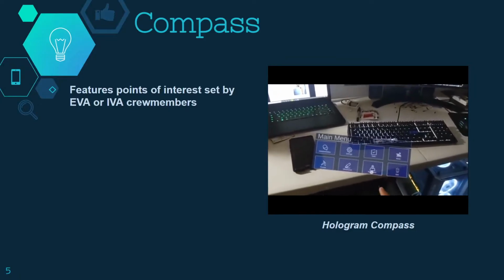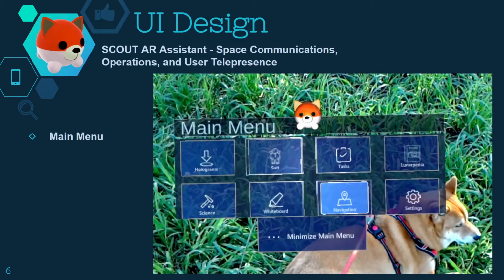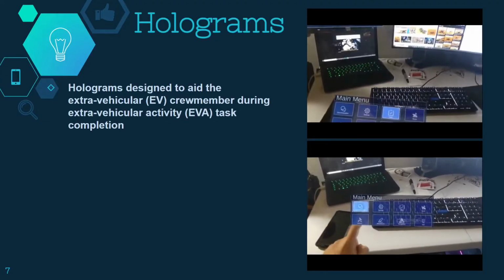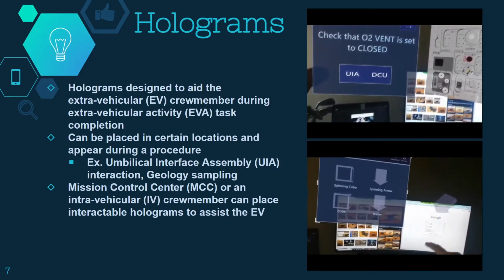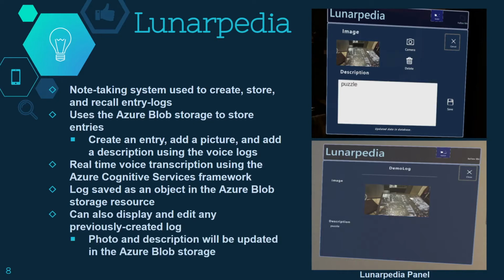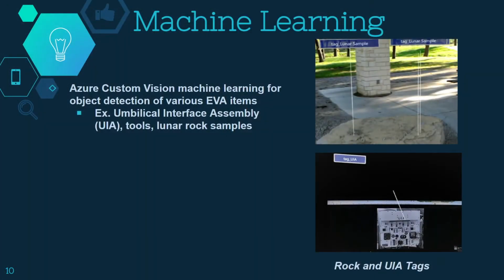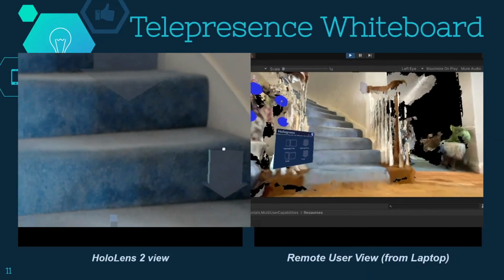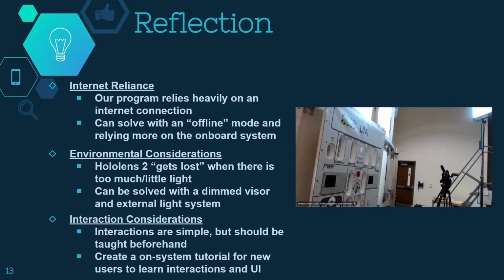Texas A&M NASA SUITS Shark Pitch (May 2021)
Final Presentation for the NASA SUITS 2021 Competition, using Unity and the HoloLens 2 to create an Augmented Reality (AR) visor User Interface (UI) design.